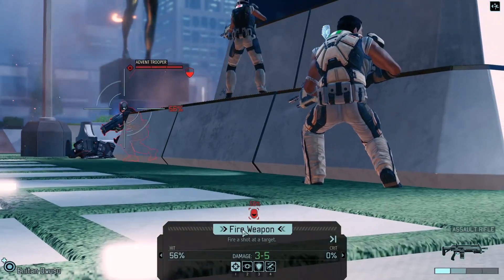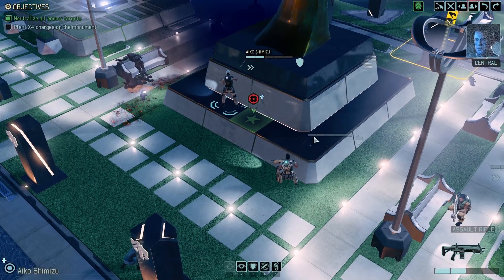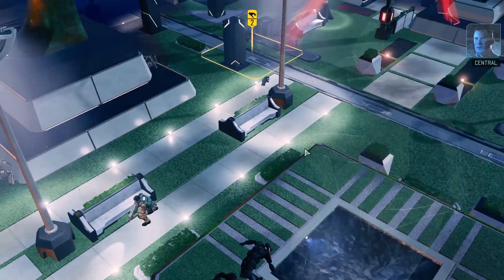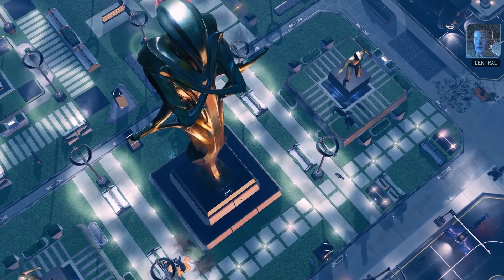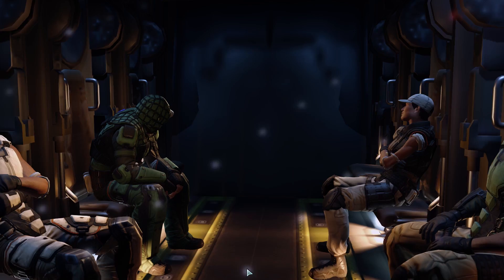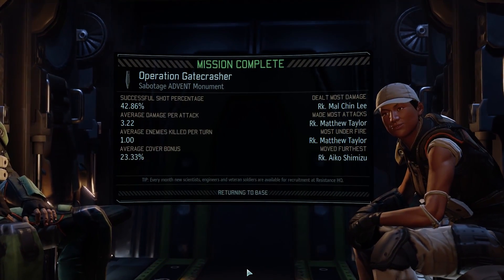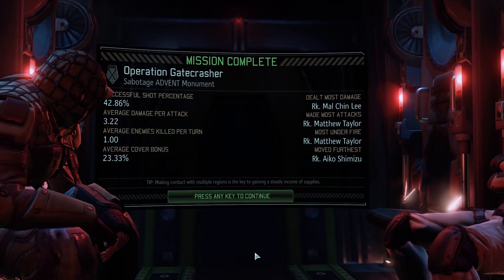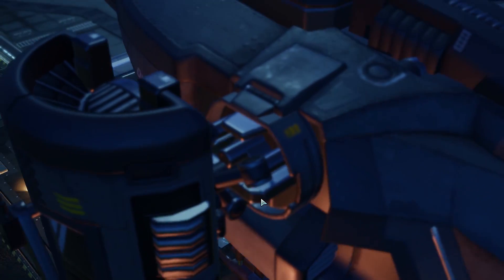How to Fix Xcom 2 loading bug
How to fix Xcom 2's slow loading when you return to base, everyone seems to have had this problem. When you return your squad to base in Xcom 2 it can take forever to load. Here is the fix.

How this one passed QA is anyone guess but it does work to fix the slow loading in Xcom 2 Subscribe for updates on Facebook For the worlds best miniatures for tabletop gaming check out what we all did next